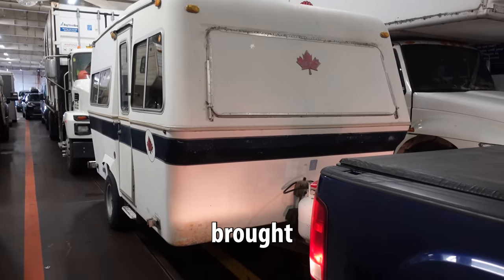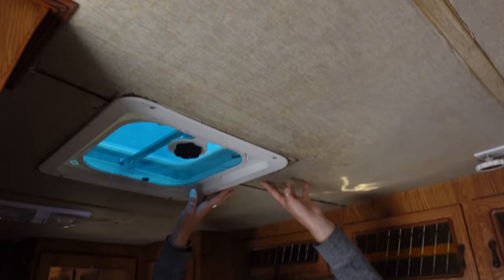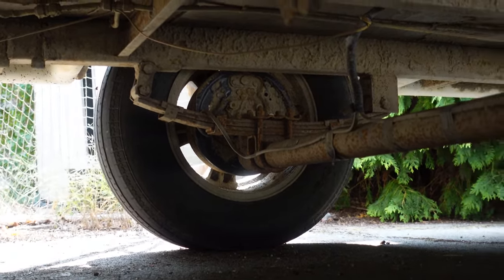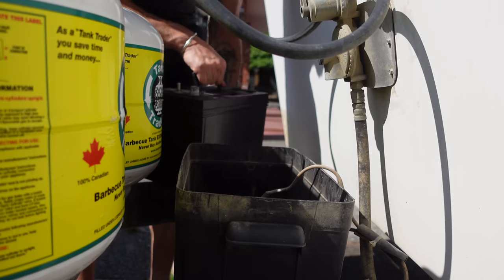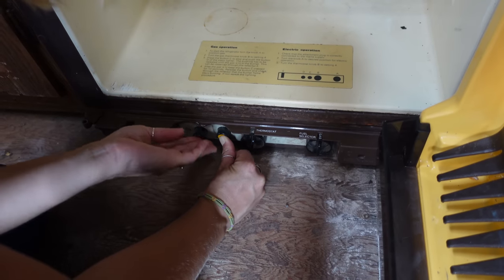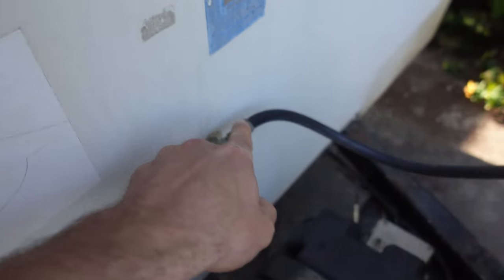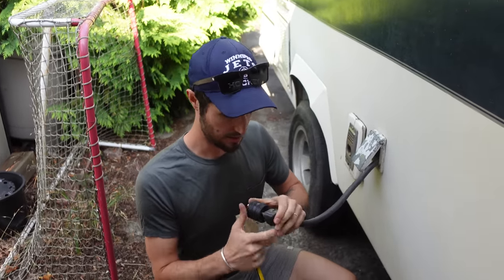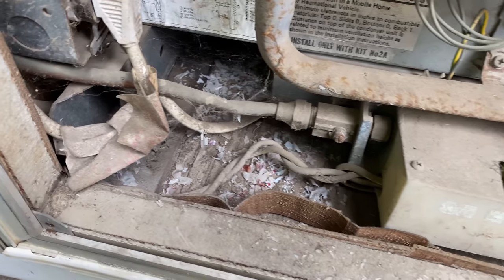Everything Wrong With Our Vintage Trailer (So Far)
Sometimes getting started is the hardest part...